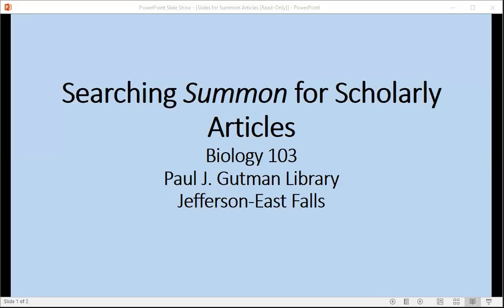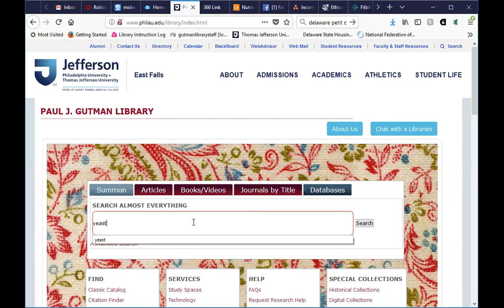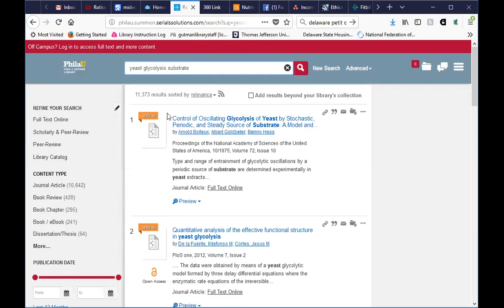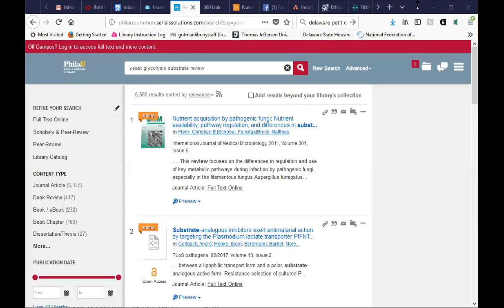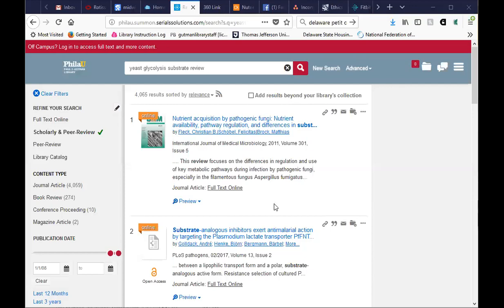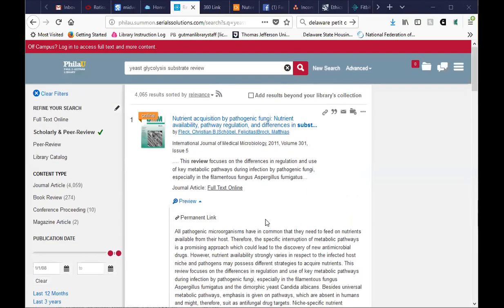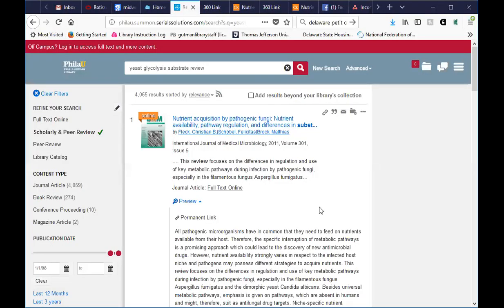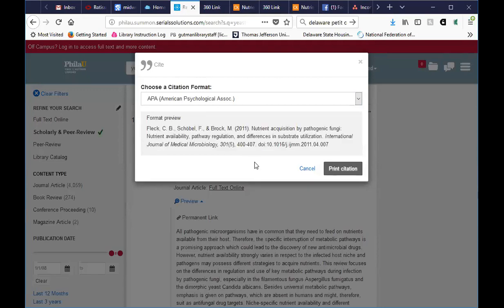Gutman LIbrary - Summon for Bio103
Searching Summon for articles related to the Bio103 glycolysis lab.